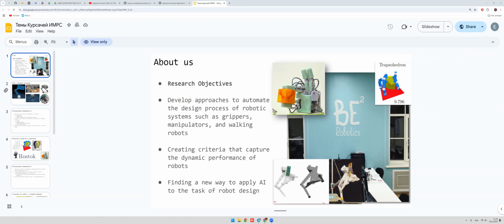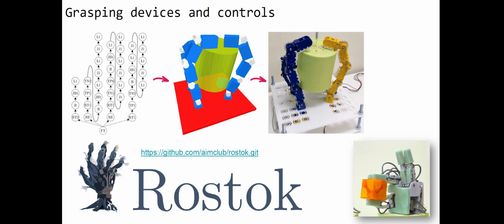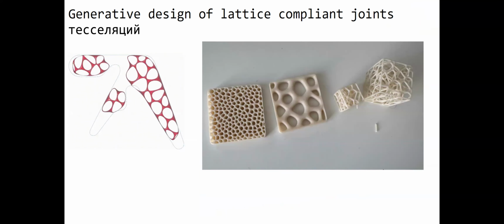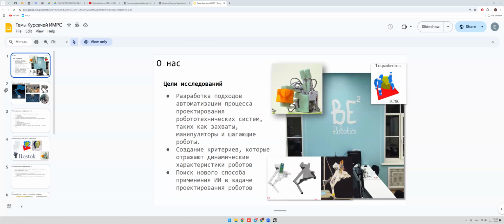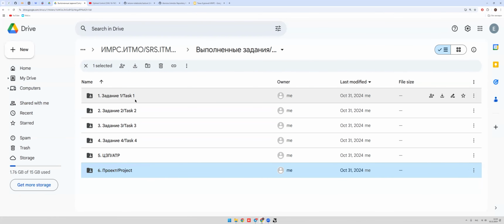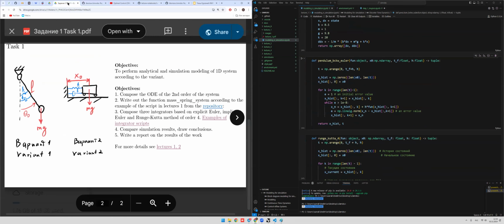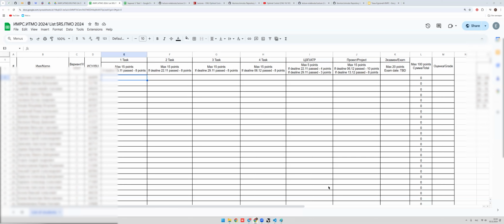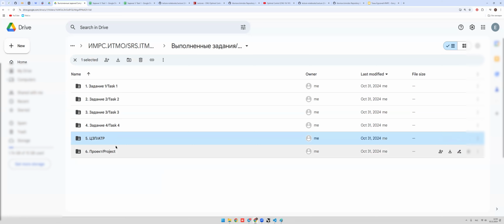SRS Practice 1: Introduction to practice tasks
Course "Simulation of Robotics Systems 2024" taught at ITMO University.